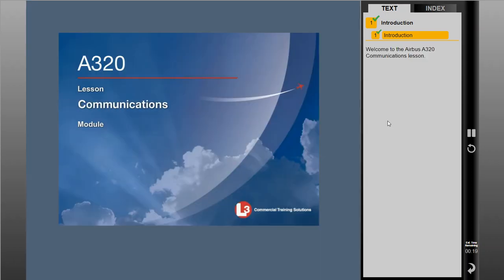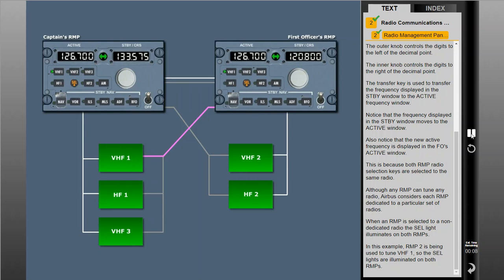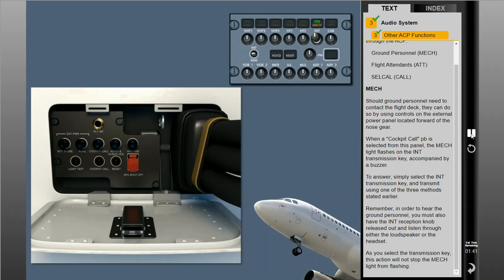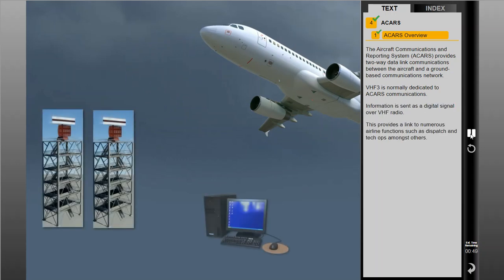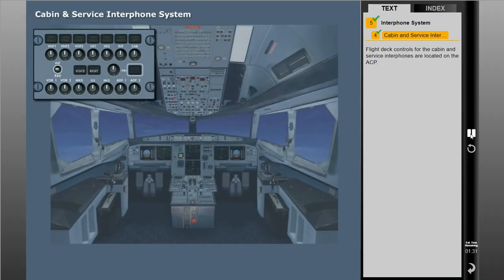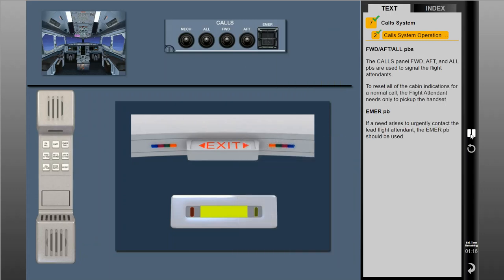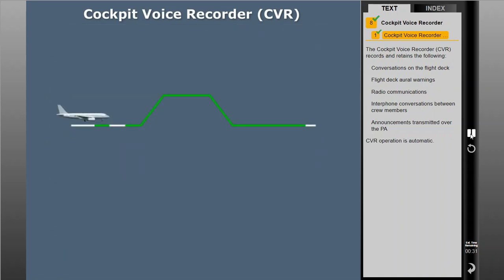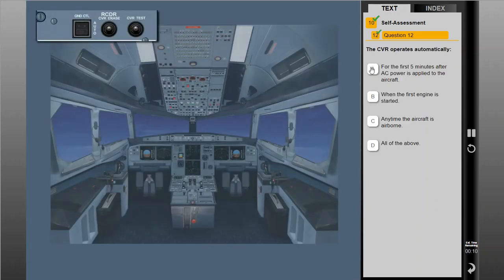A320 CBT - Communications